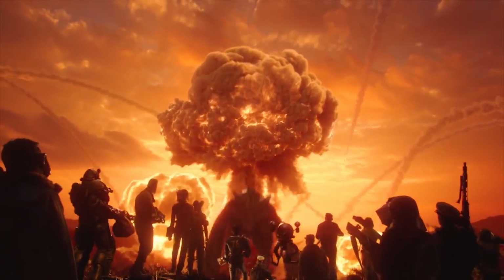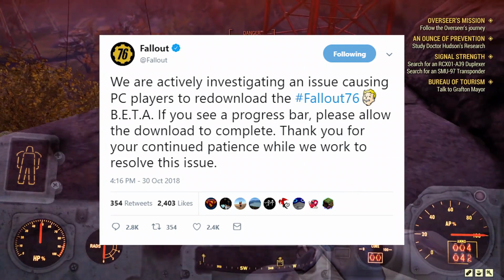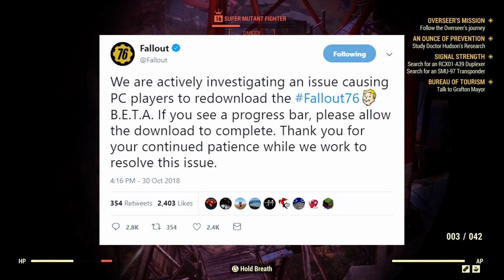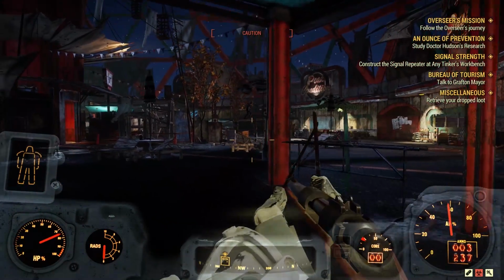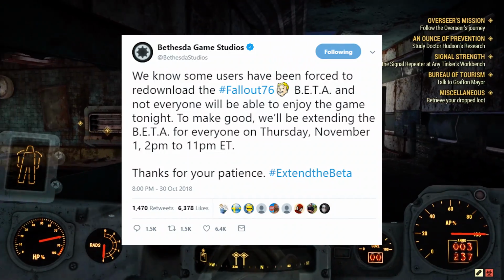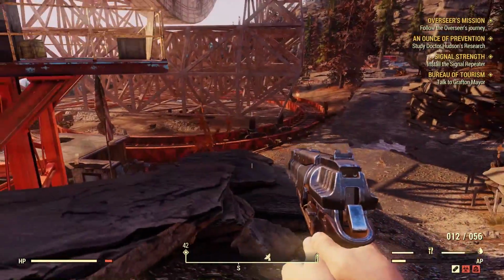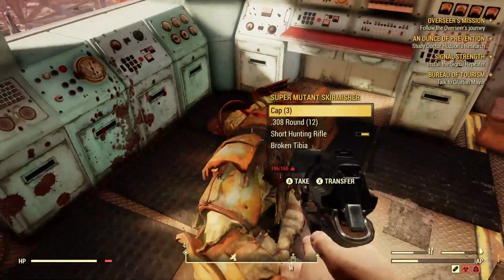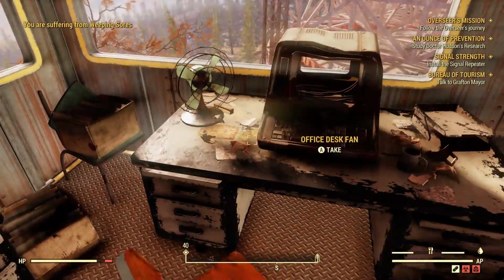Fallout 76 BROKE And DELETED By Huge Bug! (Fallout 76 Beta Bug)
Fallout 76 Bugs - Fallout 76 Problems - NEW Fallout 76 Gameplay! Today the Fallout 76 Beta was BROKE and Deleted when it experienced it's first big bug...and it deleted the entire game! We discuss exactly what went down, who was affected, and how this whole Beta thing is working out. Is this early access helping or hurting Fallout 76? Did YOU experience this huge bug? After the video, let me know YOUR take in the comments down below!!Want more Fallout 76 gameplay?? :D

Fallout 76 will be Bethesda Game Studios' first online multiplayer game. Players may play individually or with a party of up to three others. All the servers for the game will be dedicated, with the player automatically allocated to one of them. While the game is expected to launch with public servers only, game director Todd Howard revealed plans for private servers to be introduced some time after the game's launch. These private servers will allow players to invite friends to play in order to prevent undesirable aspects of player versus player gameplay such as griefing from affecting an individual player's experience of the game. Howard described the delay as being necessary to allow Bethesda time to assure the stability of public servers. Elements of previous Fallout games will be present and modified to work with the real-time game. The V.A.T.S. system—a mechanic first introduced in Fallout 3 that allows players to pause the game to target specific locations on an enemy's body to attack—will be used in Fallout 76 as a real-time system, though it will still allow players to specify targets on an enemy's body.

The game will feature an open world four times the size of that of Fallout 4. The game world is called "Appalachia" and is a representation of West Virginia. It features recreations of real locations in the region, including the West Virginia State Capitol, The Greenbrier, Woodburn Circle, New River Gorge Bridge, and Camden Park. The game will also feature numerous new mutated monsters, several of which—such as the Mothman and the Flatwoods monster—were inspired by West Virginian folklore.

The game will include revisions to the SPECIAL progression system. Character attributes fall into one of seven categories: strength, perception, endurance, charisma, intelligence, agility and luck. As the player levels up, they will be able to spend skill points to boost their attributes on a scale of one to fifteen. Players will be able to choose perks, or passive abilities that offer gameplay bonuses. These perks fall into each of the SPECIAL categories and take the form of trading cards. Each card has a value and the player can adopt perks equal to their respective value; for example, if the player has a strength rating of five, then they may equip strength perks worth five points. The player can merge similar cards together to create more powerful—albeit more expensive—perks. The system is designed to encourage the player to recognise the situation they are in and choose perks that aid them rather than passively selecting them and having them for the duration of the game.

Fallout 76 will not feature any human non-player characters (NPCs) as all surviving humans will be other players.[ This required Bethesda to change their approach to storytelling as previous games in the series relied on NPCs to assign quests, engage the player in dialog and advance the overall narrative. Fallout 76 will instead use a combination of NPCs in the form of robots, recordings such as collectible holotapes, terminals throughout the game world, and environmental storytelling where the player uncovers fragments of a narrative by exploring locations that they then piece together themselves. Each of these elements had previously been used in the series, often to provide backstory for characters and the world of the game whilst remaining separate from the main narrative. According to Howard, this system allows Bethesda to tell a story whilst giving players a greater ability to create their own narratives.

The game will expand on Fallout 4's settlements by allowing the player the ability to build bases at any location of the map. These creations will be assigned to the player's profile and will be removed from the game world when the player is offline to prevent progress from being lost.While other players will be able to attack player settlements while they are online, the game will preserve player creations in some form to prevent players from having to start over if their creations and progress are destroyed.